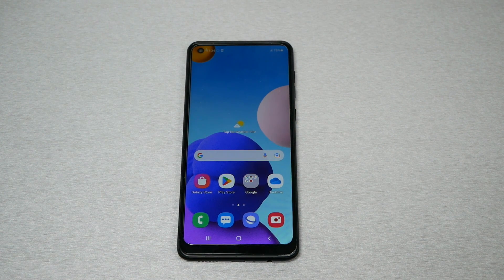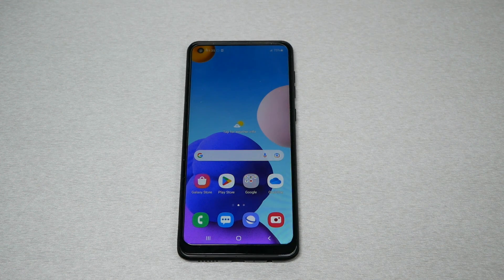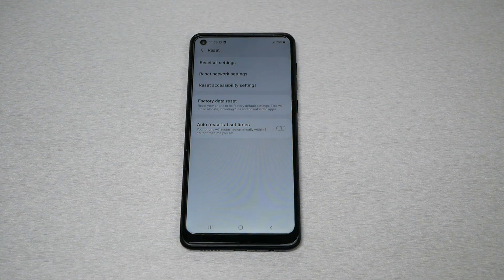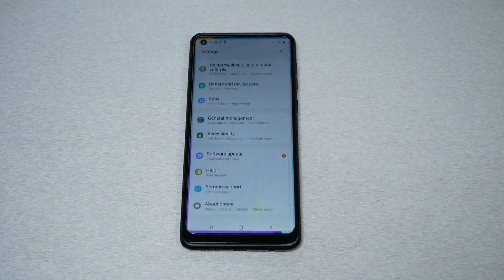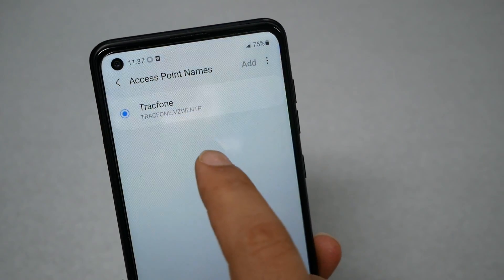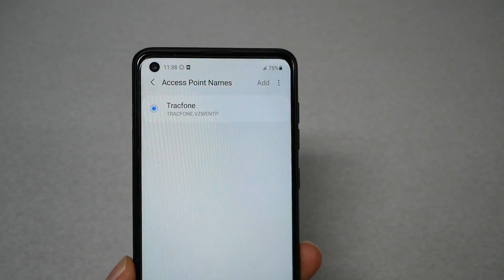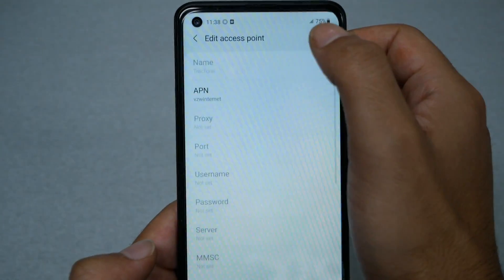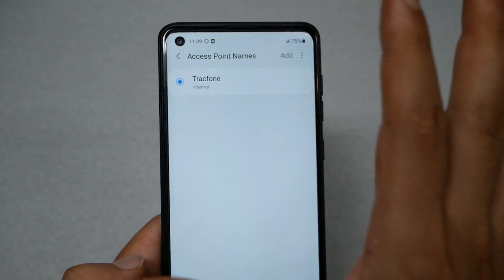Fix no internet APN Settings for Simple Mobile (Verizon)